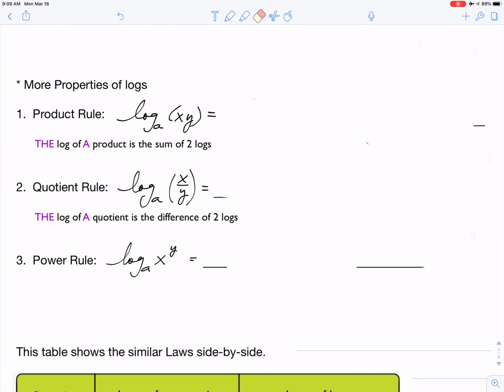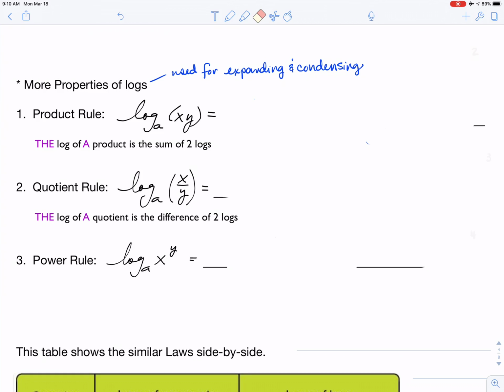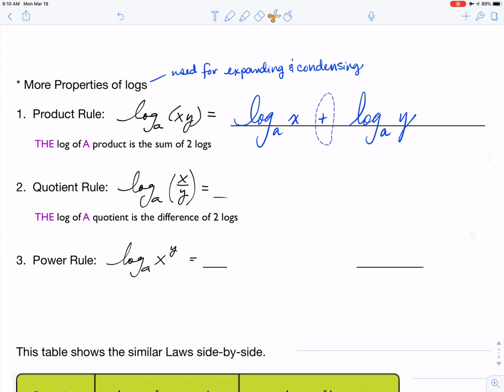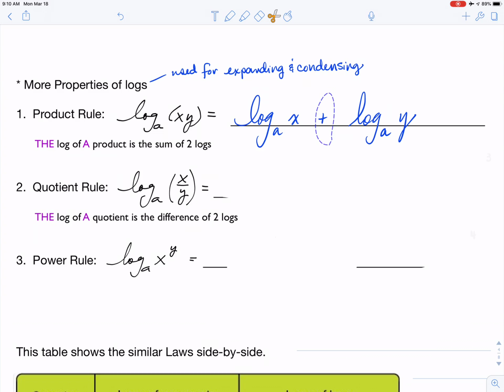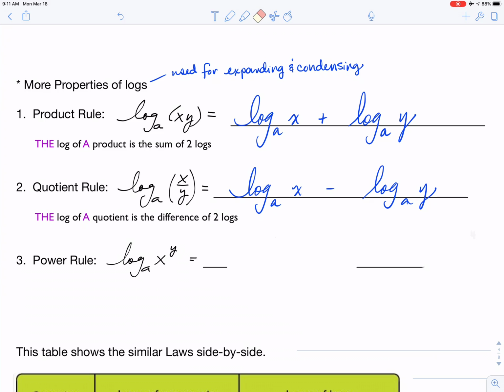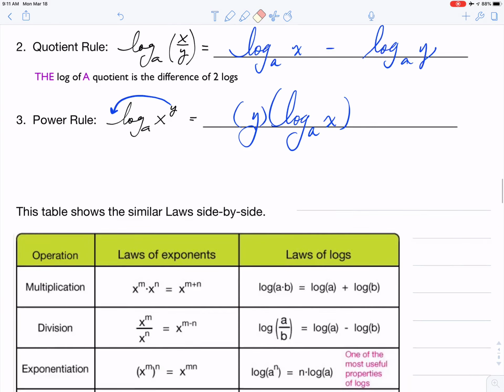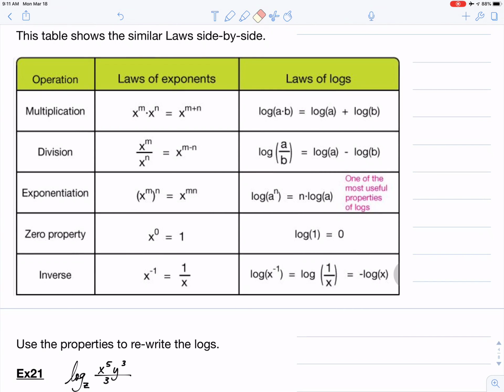Log properties (110.6.3c)